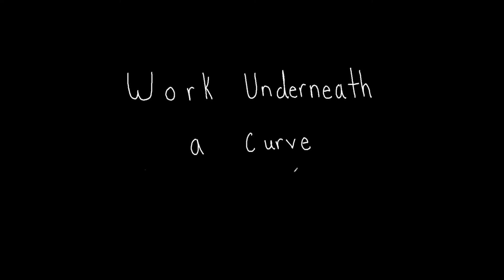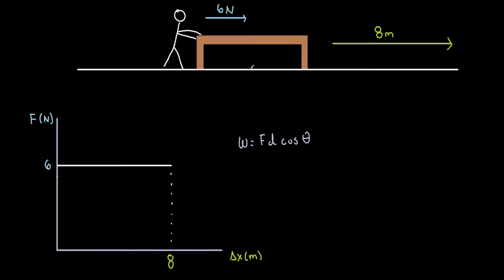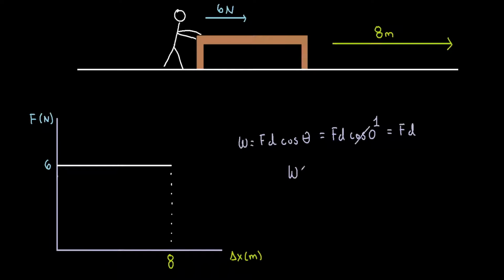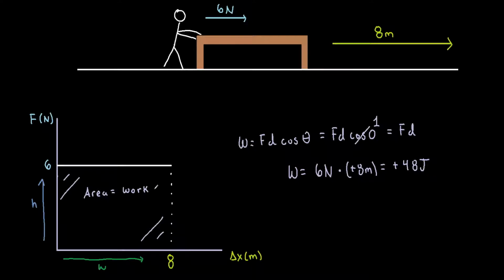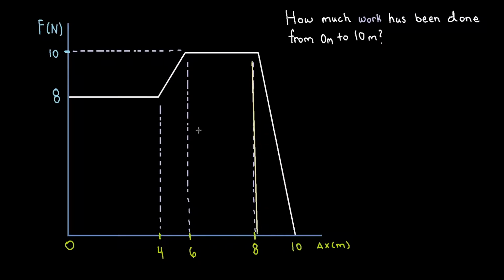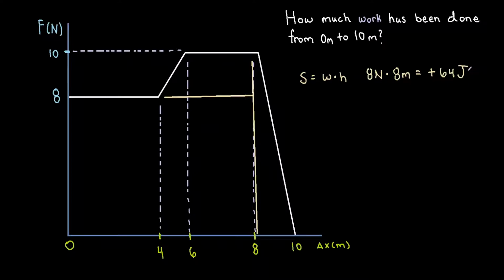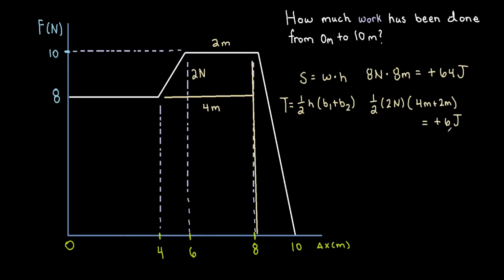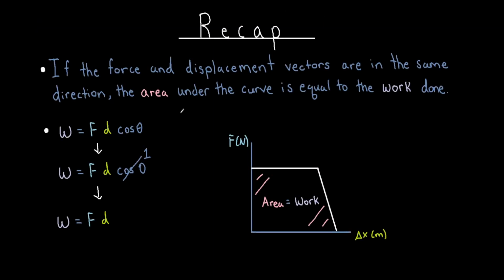Work under a Force vs Displacement Curve | Physics | Unit 5 | Zstudents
In this video, I will explain how to find the work on an object from a force versus displacement curve and solve practice problems using this process.

Time stamps
0:00  Title
0:07  Lecture/Problem #1
3:12  Problem #2
6:36  Recap